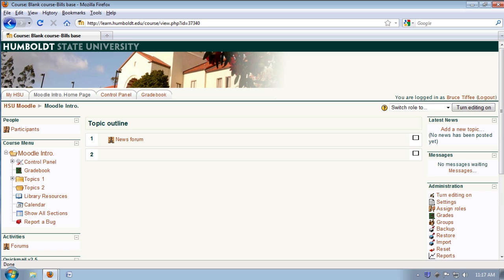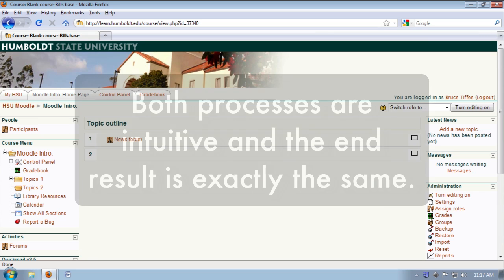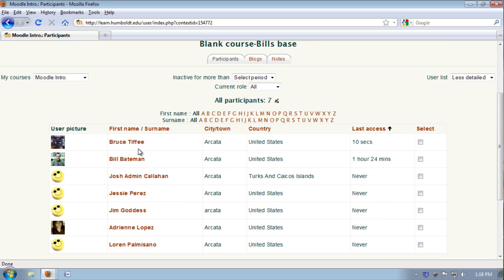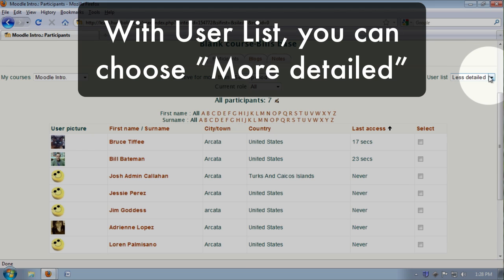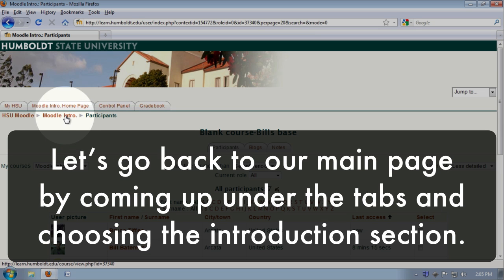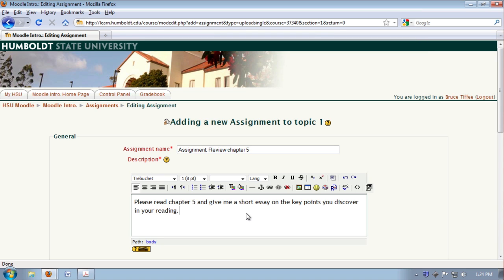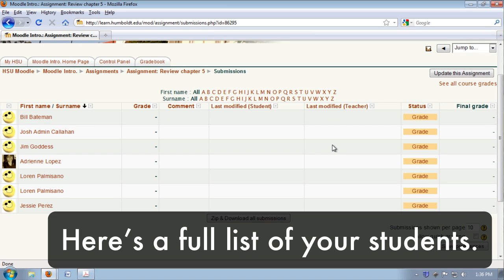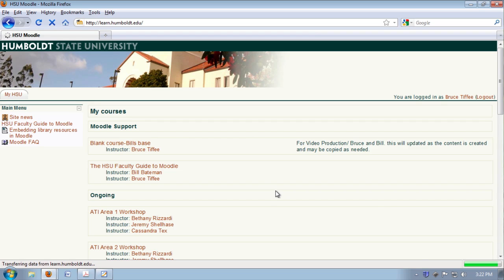Moodle Orientation: Lesson 3